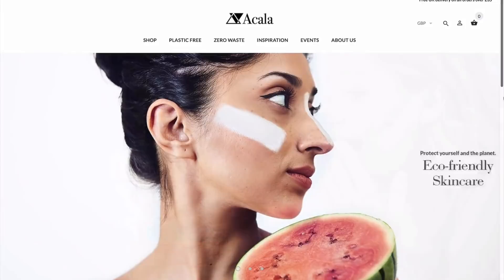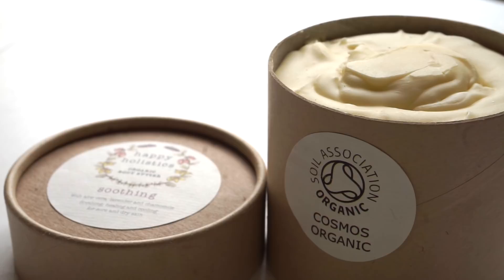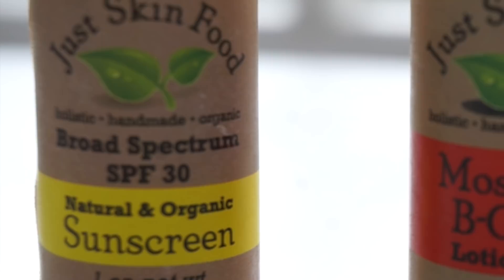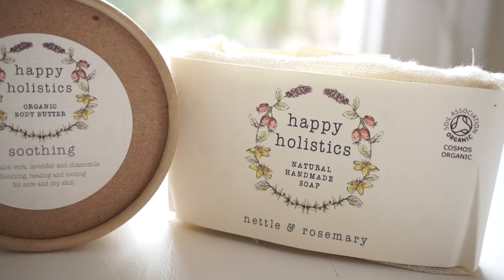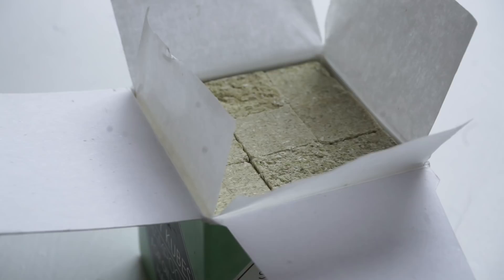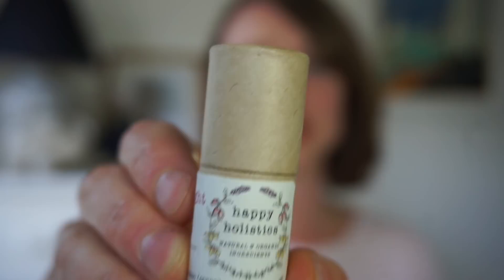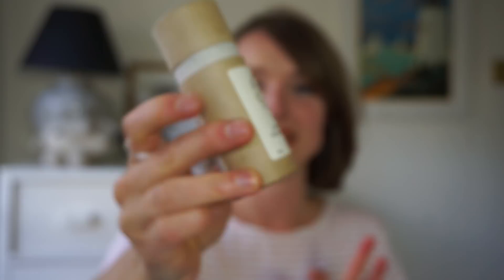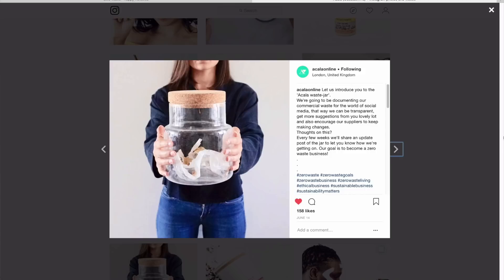PLASTIC FREE BEAUTY | Kate Arnell | AD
who sell plastic free and zero waste beauty and wellness products - as always I only work with brands I believe in and I hope you love them as much as I do!

FEATURED PRODUCTS

It's great to see more plastic-free beauty products available - hope you enjoy!